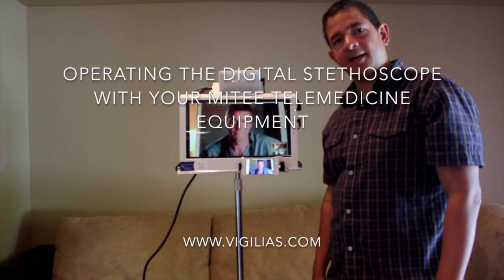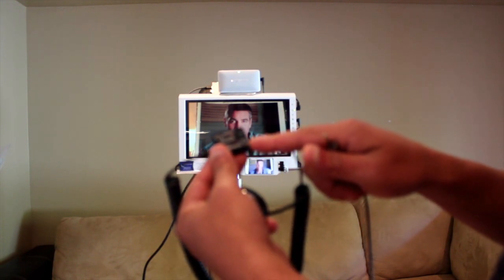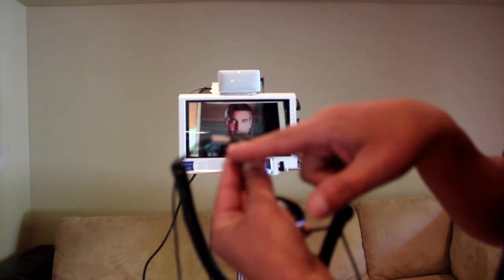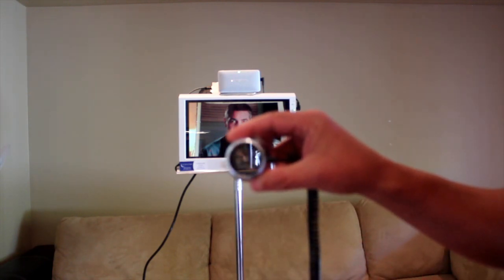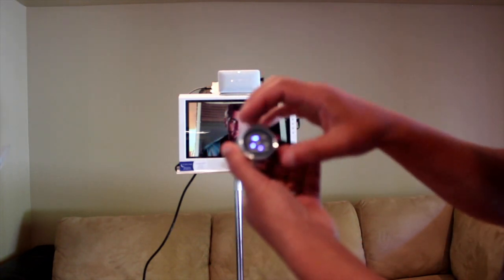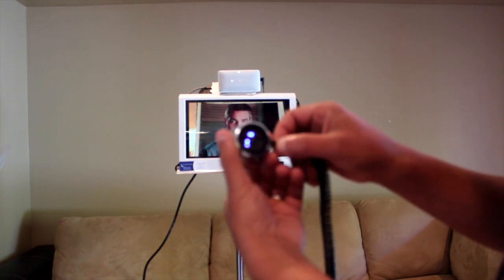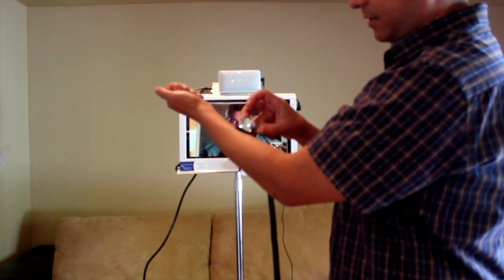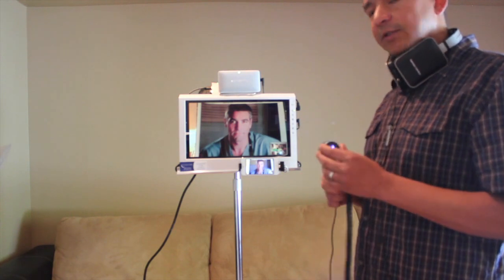Digital stethoscope operation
This video is about using the MITEE telemedicine equipment with the digital stethoscope to perform auscultation.

The MITEE is a compact, powerful, reliable, intuitive and affordable telemedicine system that allows for remote patient sessions in high definition on multiple platforms.  With the MITEE, you can perform a full standard medical exam including heart and lung auscultation as well as ear, nose, throat, skin and eye examinations.  It has a near infinite zoom capability.